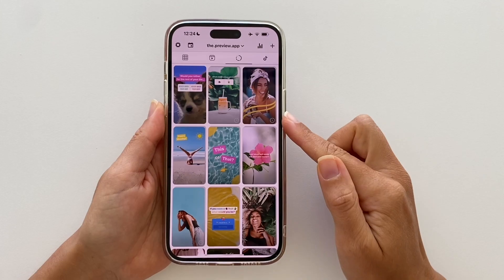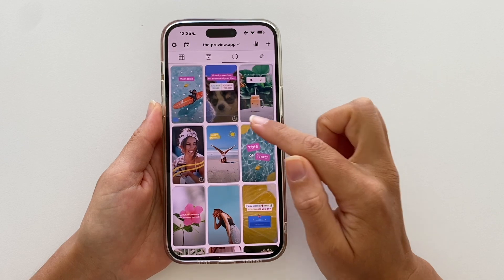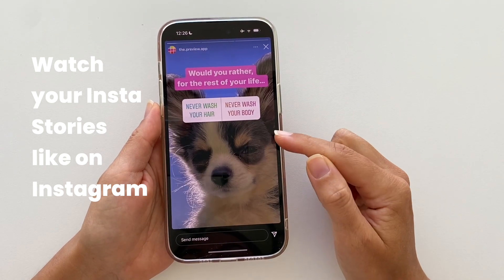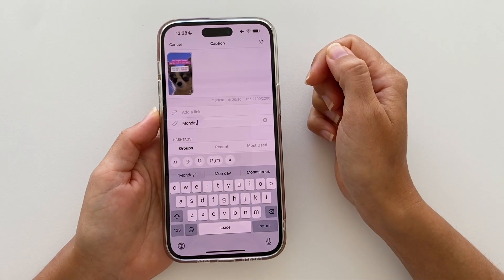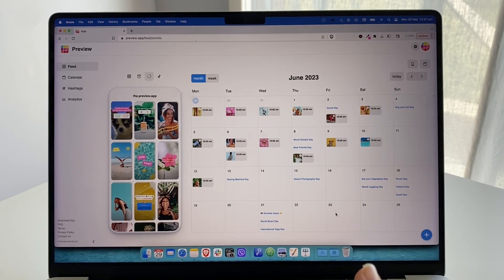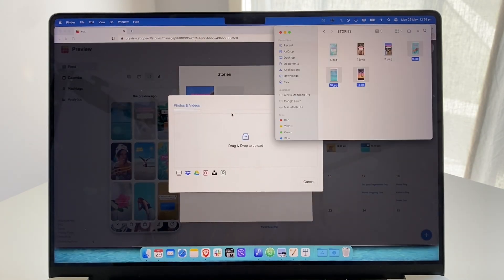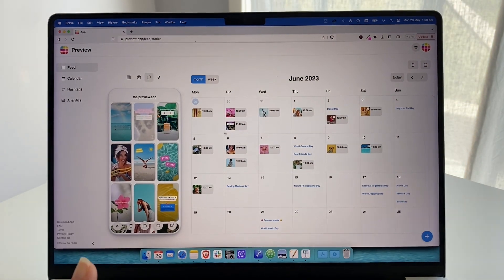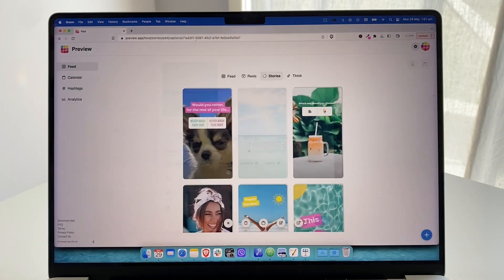✅ How to Auto-Post Instagram Stories with Preview (on Phone & Desktop)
Super quick & easy to auto-post Instagram Stories with Preview App – from your phone and desktop.

Plan as many Stories as you want.

You can also:

✨ Auto-post a bunch of Stories all at once
🎨 Edit Stories
▶️ Pre-watch your Stories

And more.